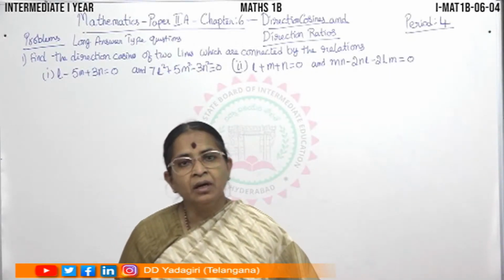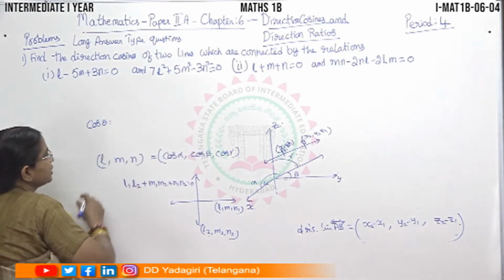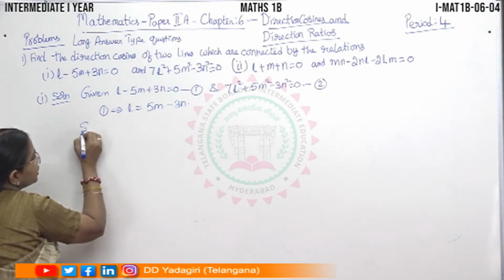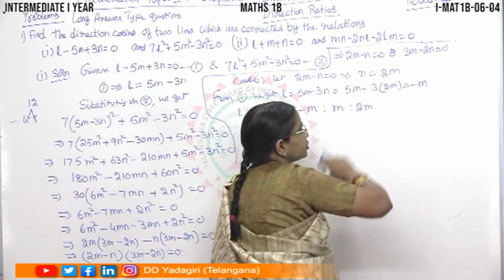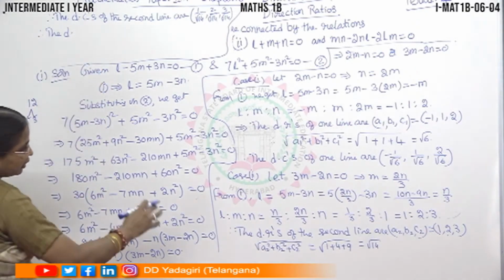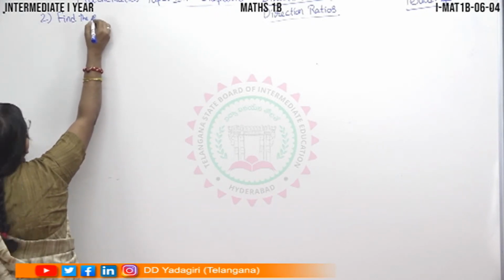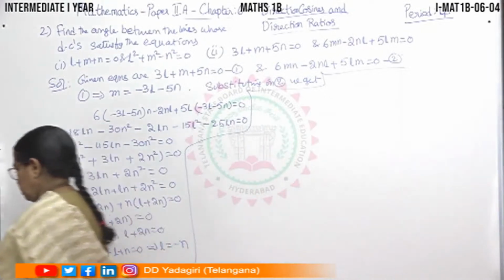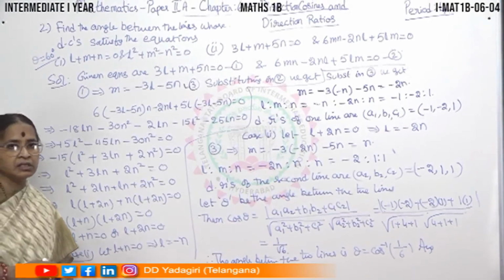1st Inter Maths 1B || Direction Cosines And Direction Ratios || Intermediate || Jan 07, 2021